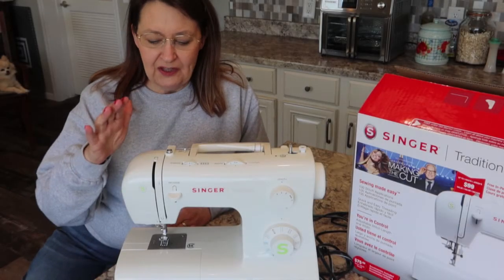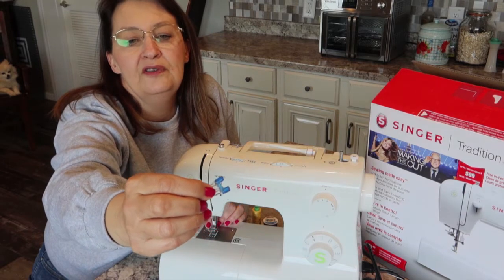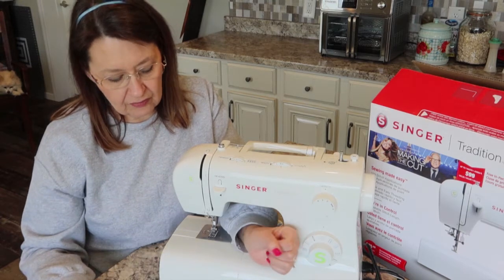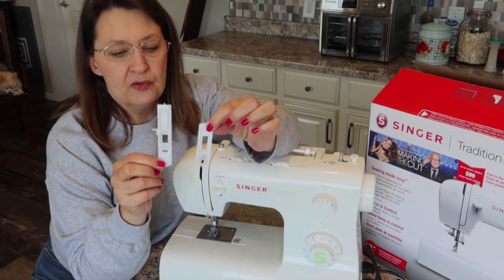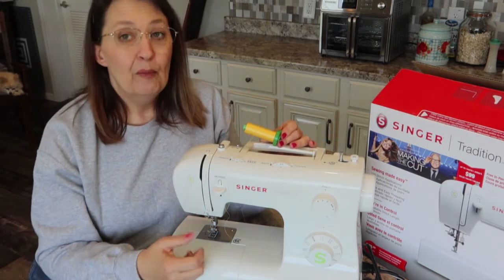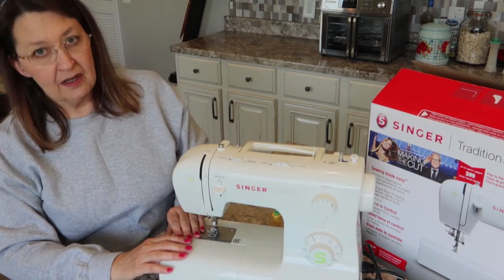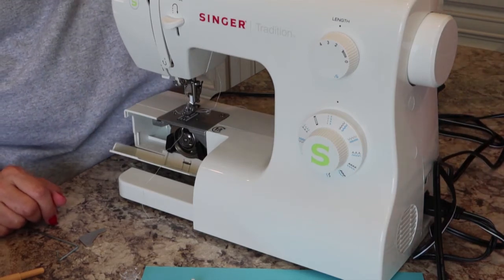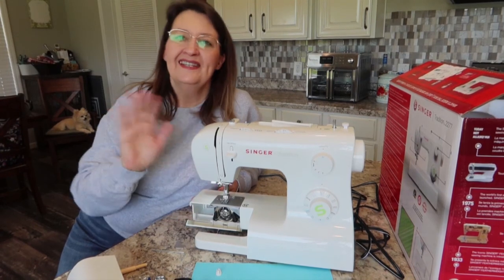Singer 2277 Overview- What's in the box?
This is an 'out of the box' overview of the Singer 2277. 'How to use' videos are next :)